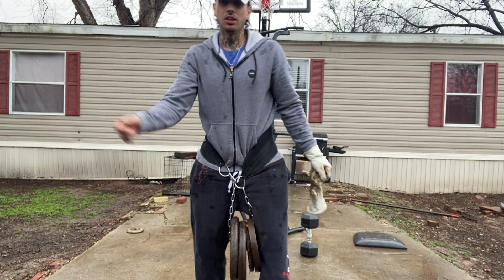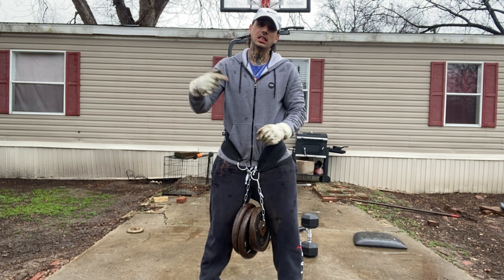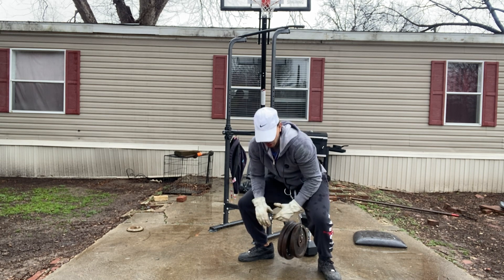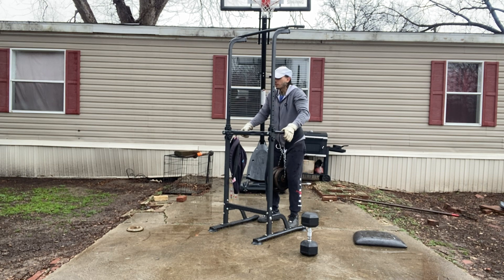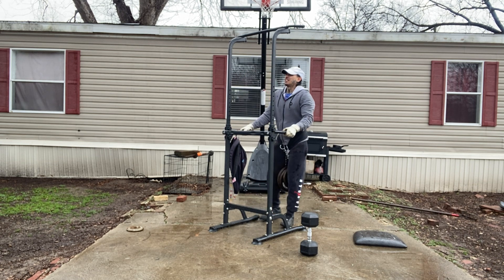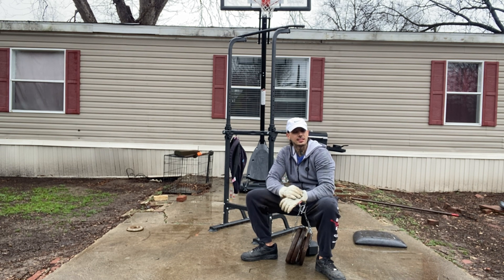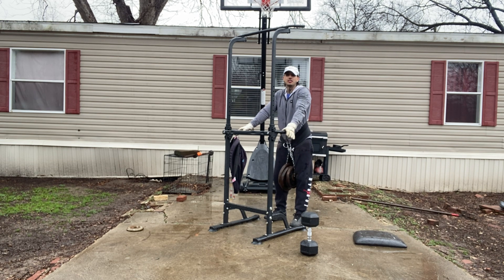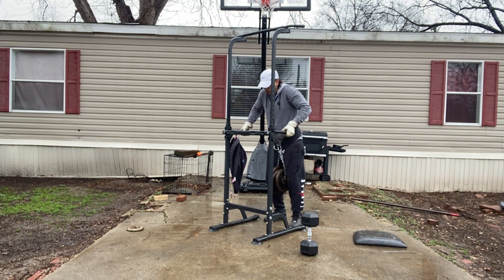75lbs weighted calisthenics training 3x5 dips/ 3x5wide pull ups/3x5 biceps pull ups